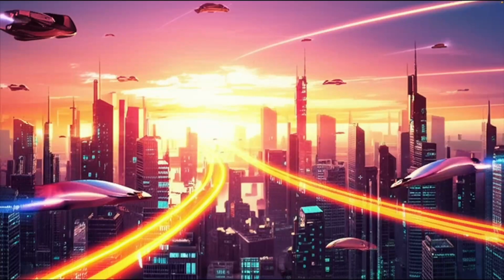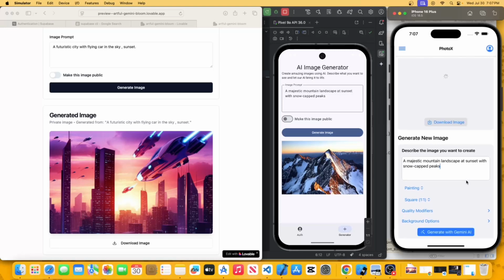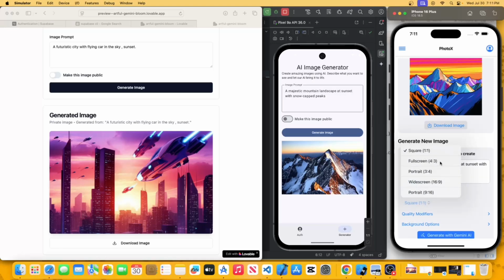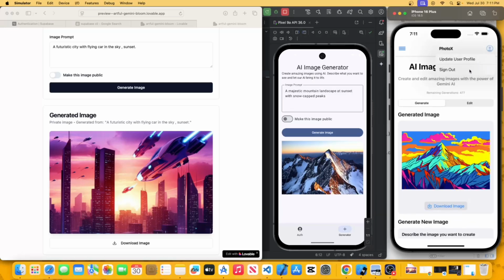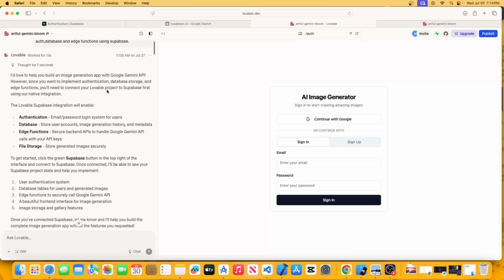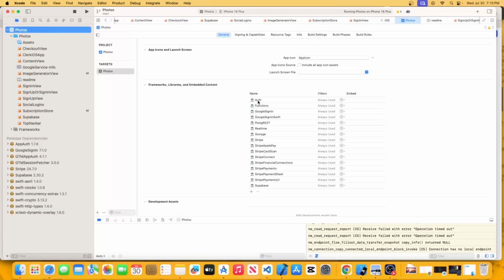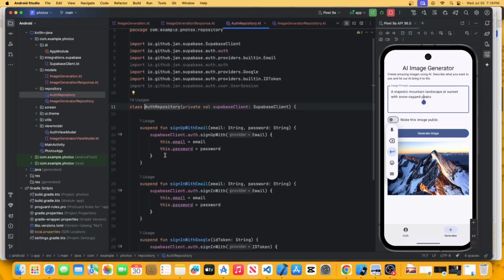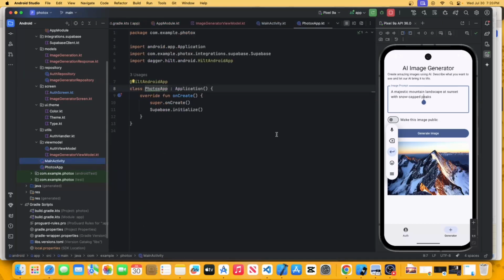Build an image generator app: Web, iOS, Android - Part I - Introduction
Build an image generator app: Web, iOS, Android

Web: React, TailwindCSS, Chadcn, Gemini AI, Supabase Auth, Database, Storage,Edge functions.
iOS: Swift, SwiftUI,Gemini AI, Supabase Auth, Database, Storage,Edge functions, GoogleSignIn.
Android: Kotlin, JetpackCompose, Gemini AI, Supabase Auth, Database, Storage,Edge functions, Google Credential Manager.